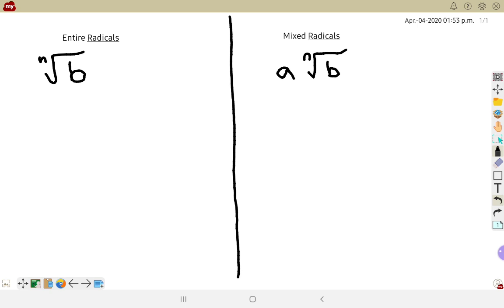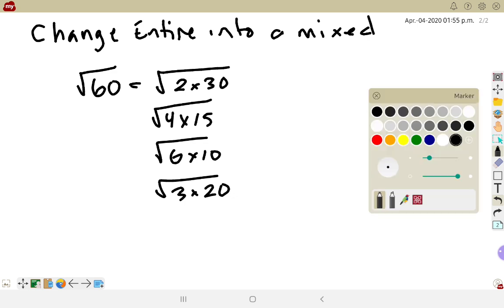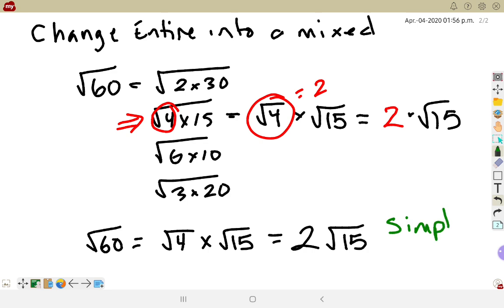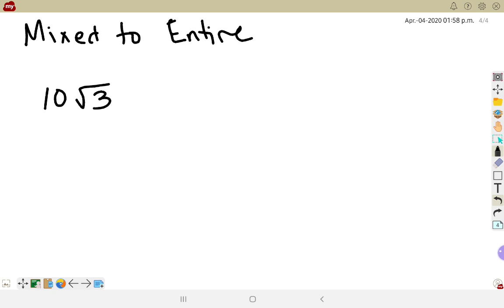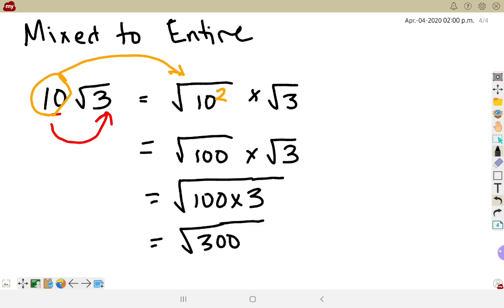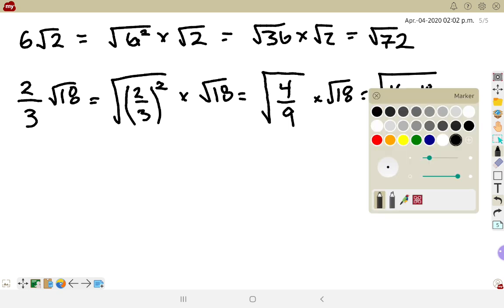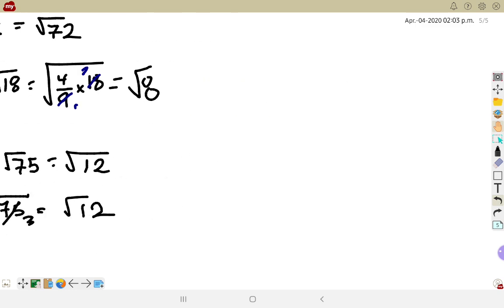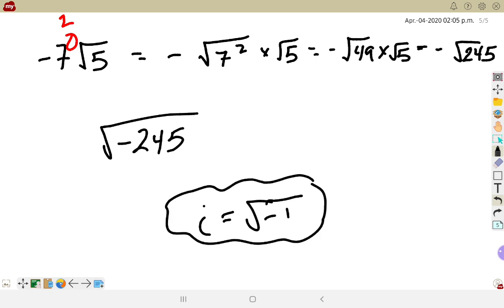Gr 10C - Entire and Mixed Radicals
Referencing Foundations of Mathematics and Pre-Calculus Book Number Lesson 6